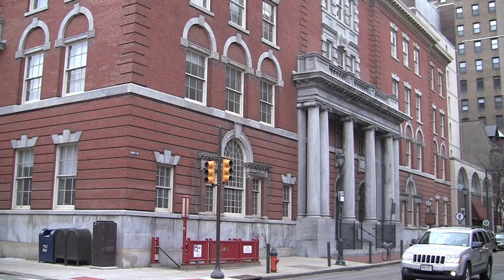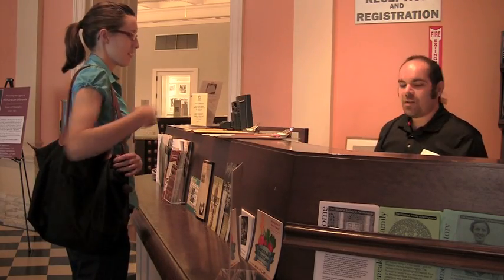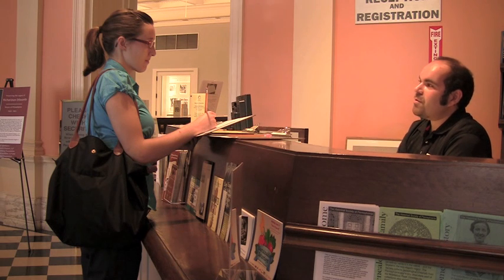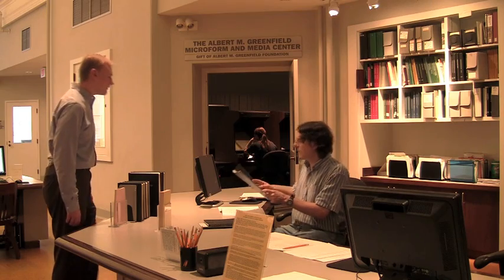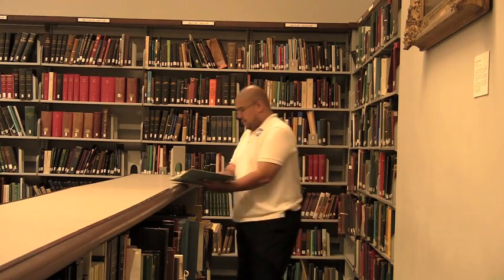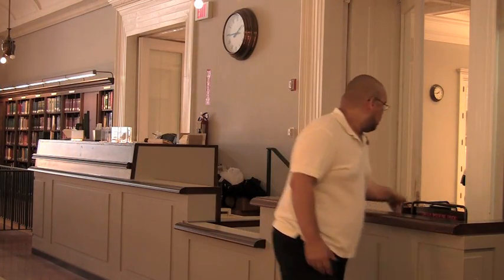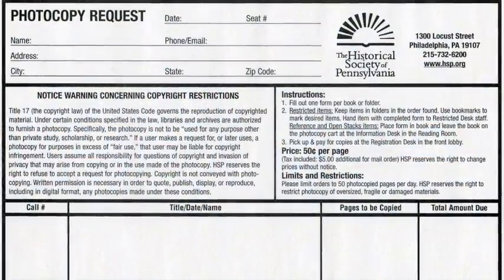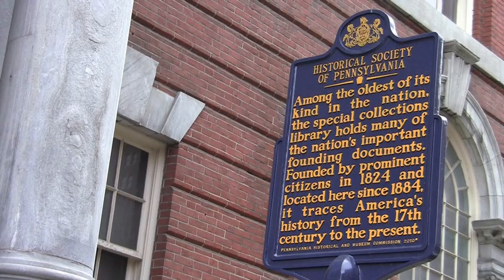Welcome to the Historical Society of Pennsylvania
An introduction and orientation for visitors to the Historical Society of Pennsylvania.